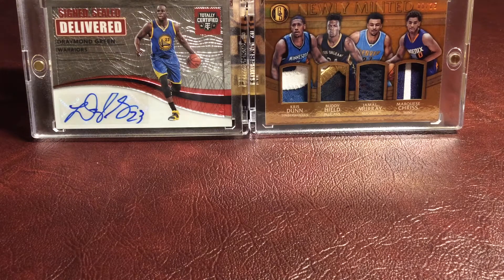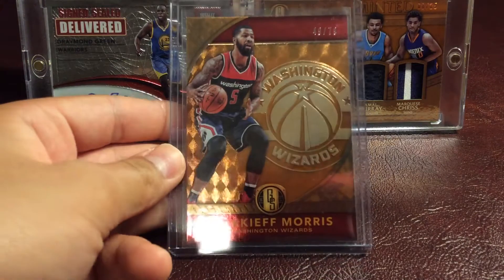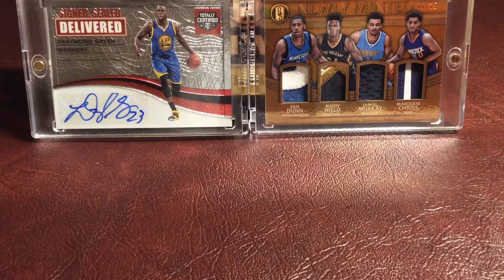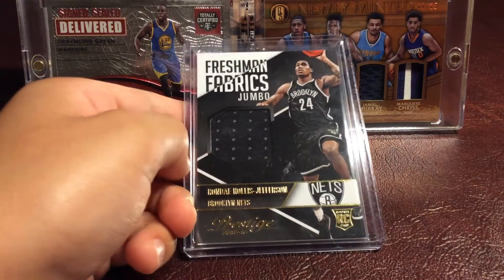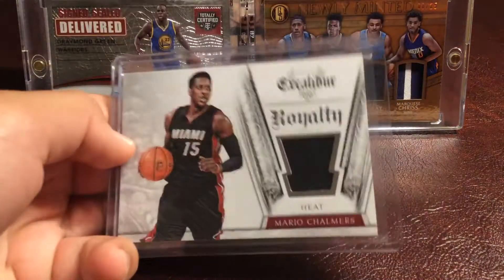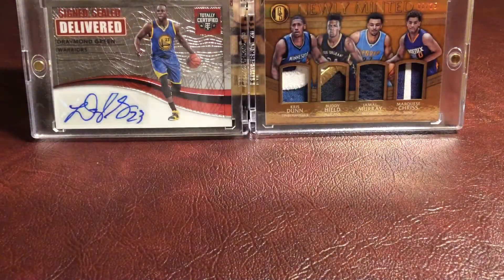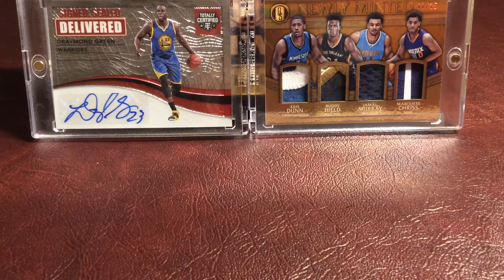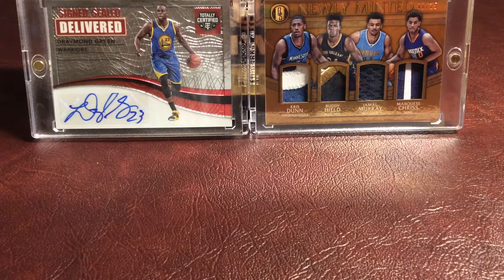FT/FS for CJ Sports Cards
This is a FT/FS for CJ Sports Cards. He has first dibs.